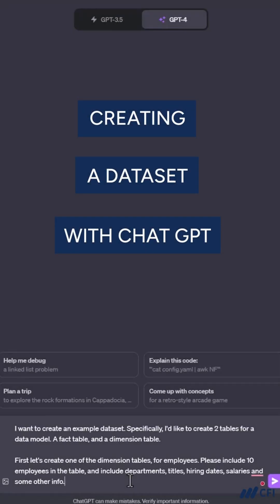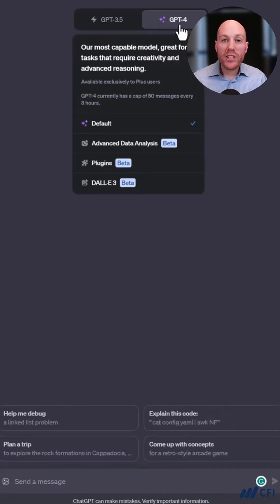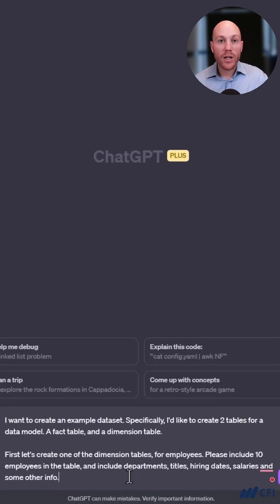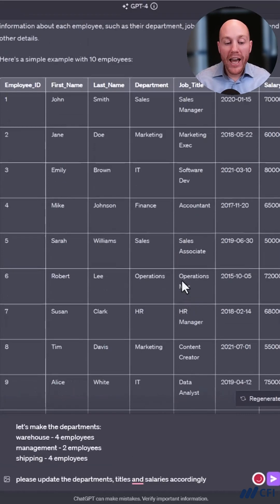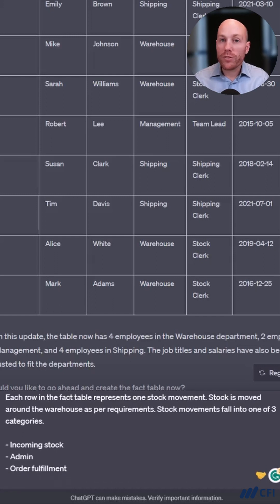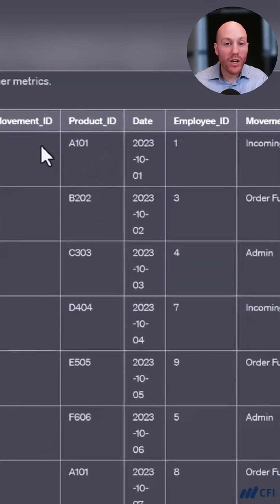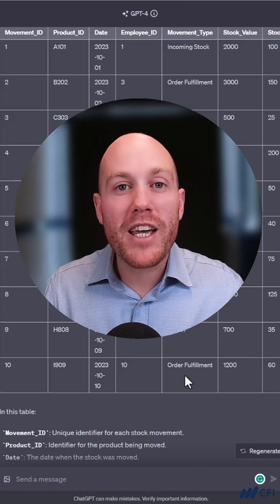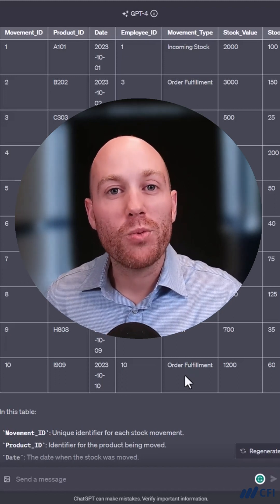Creating a Dataset with ChatGPT | AI in Finance - Episode 6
What if you want to create your own mock dataset? To your own specific requirements or in your own format? What do you do?

While you could spend some time in Excel or Python, but you could also use artificial intelligence tools - like ChatGPT - to do it for us 👀

Seb Taylor, VP of BIDA, will show you how simple it can be to make your own mock dataset ⬇️